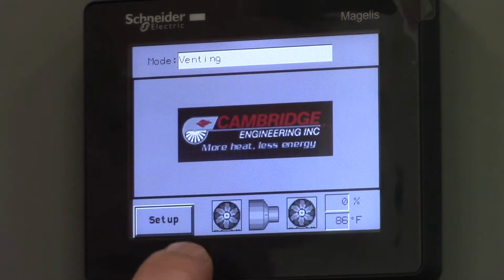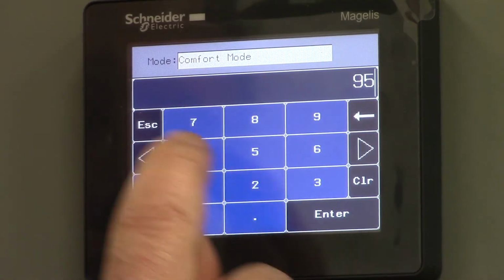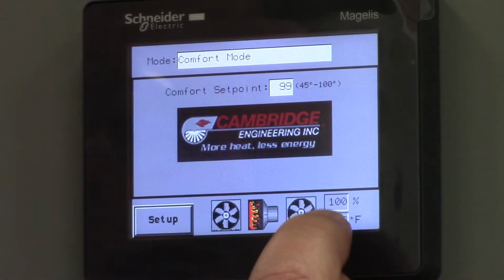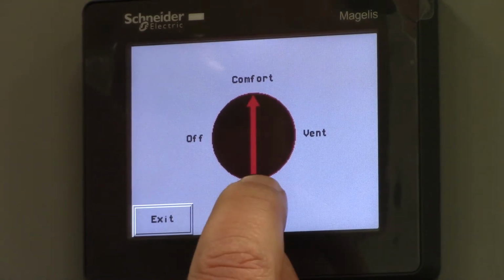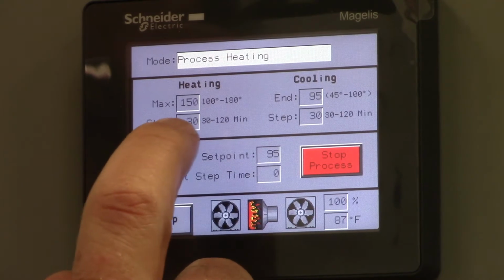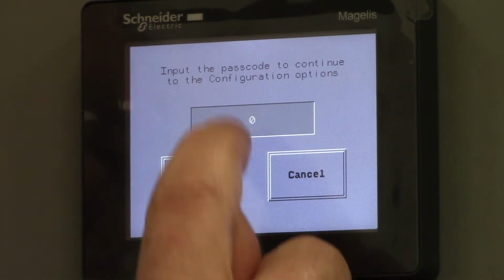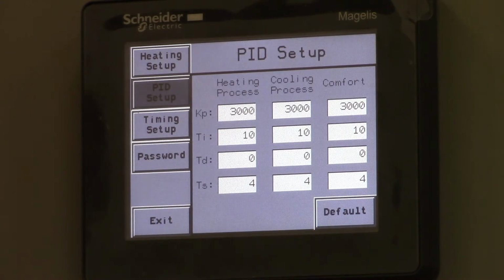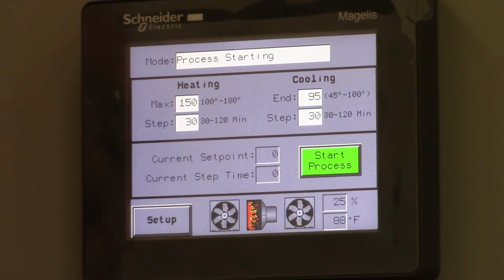Cambridge Engineering PLC Control for Process Heating